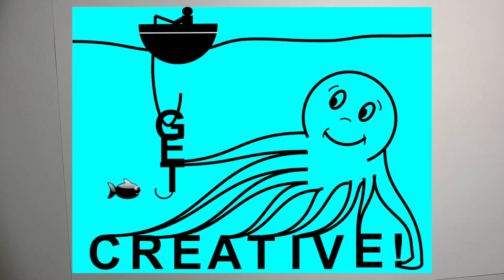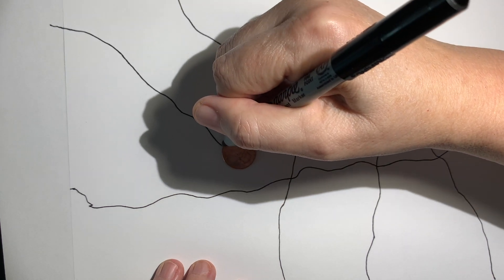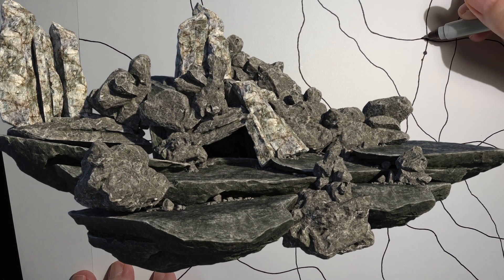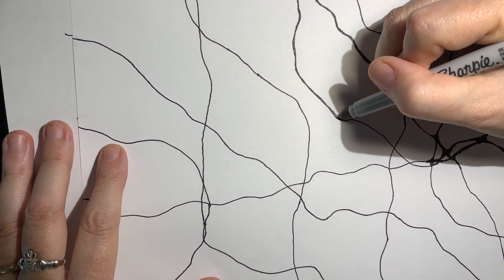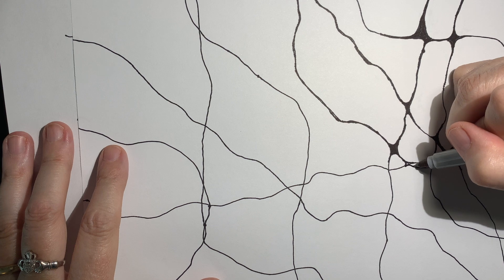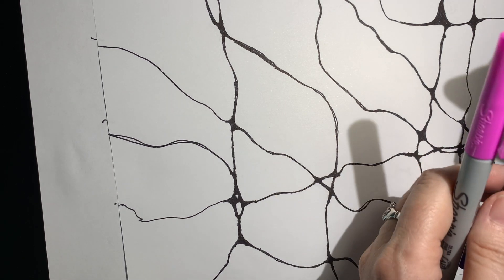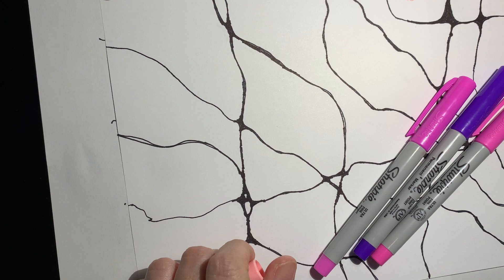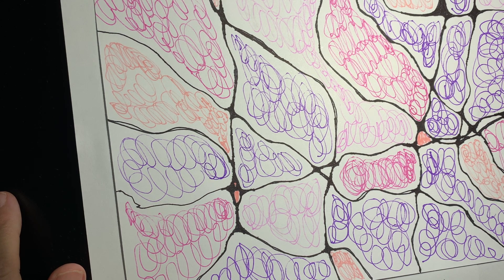GET CREATIVE THURSDAY Neurographic Art Is More Relaxing Than Mandala!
In this video, I use the Neurographica Method of Drawing for the very first time!!!  Professor Pavel Piskarev created this method in 2014 to connect the concious mind to the unconscious mind. Below is the official explanation of his method from the gentleman himself.

My PD Daily helps those living with Parkinson's disease (myself included) fight apathy and live their best life!

BIG NEWS!  I launched my Printify Pop Up Store and Instagram accounts.  Please check them out below.  I created these designs on Google Drawings, a labor of love!  I hope you enjoy them!